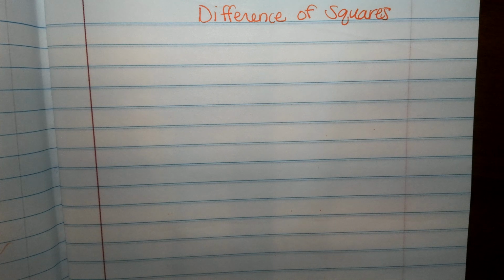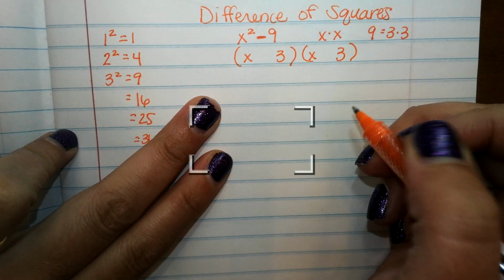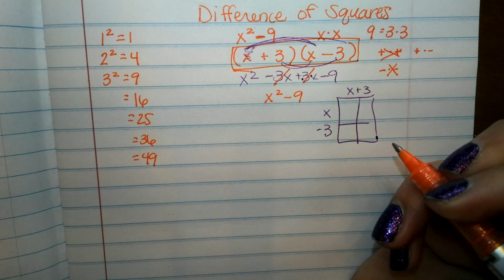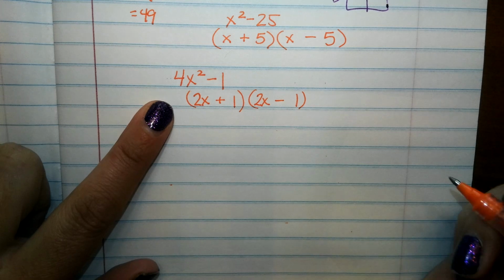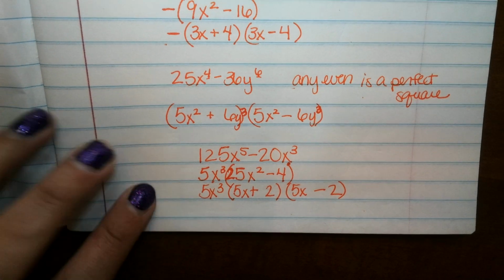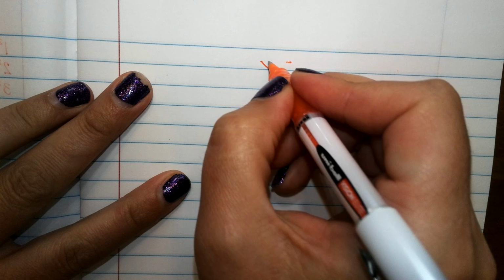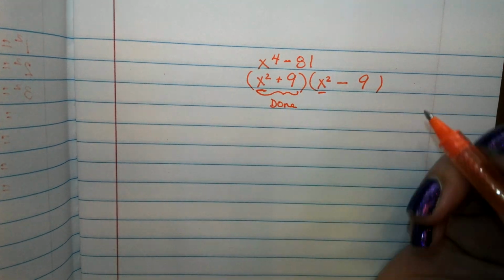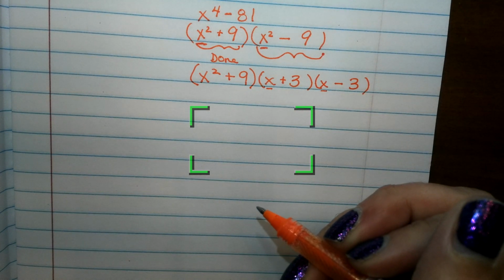Difference of Squares